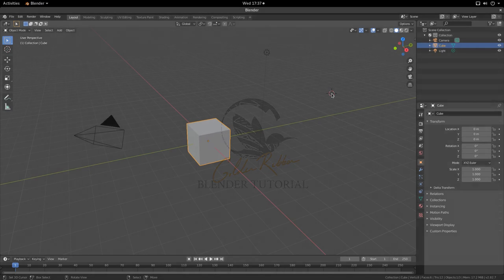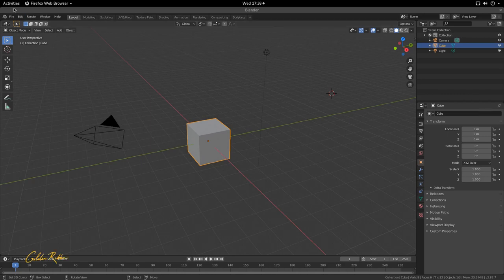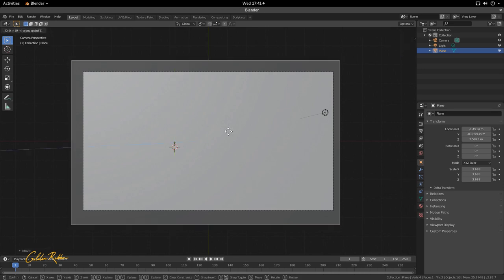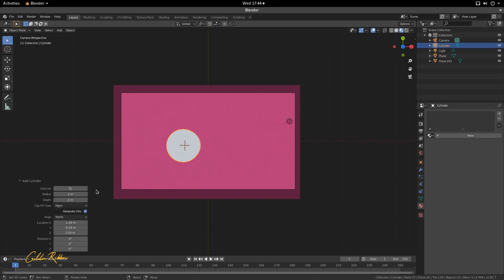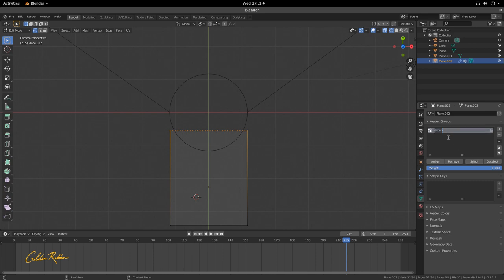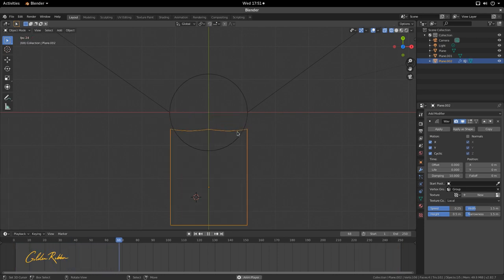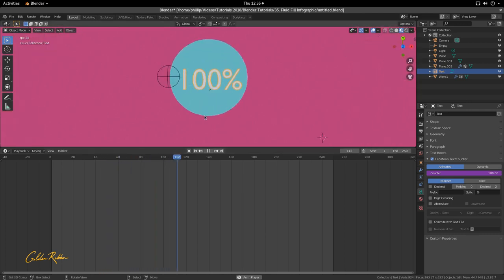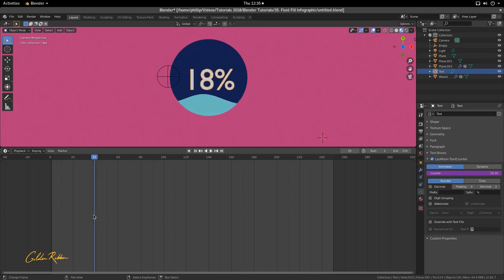Blender Tutorial | Fluid Fill Counter Motion Graphics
Driver Blender Python Expression.

shape_keys.key_blocks["Key 1"].value